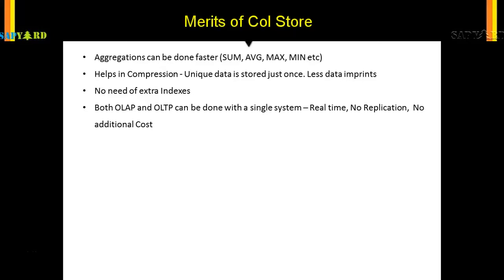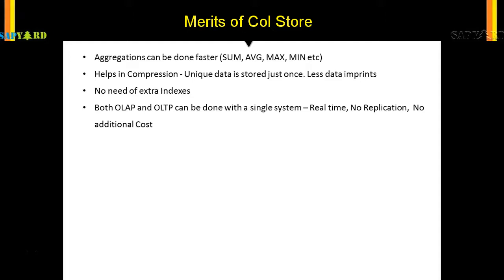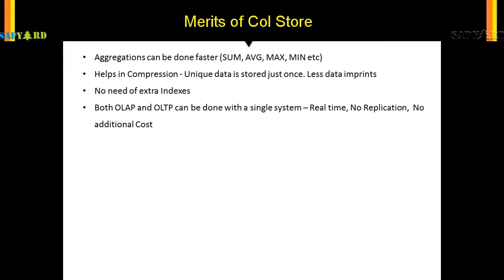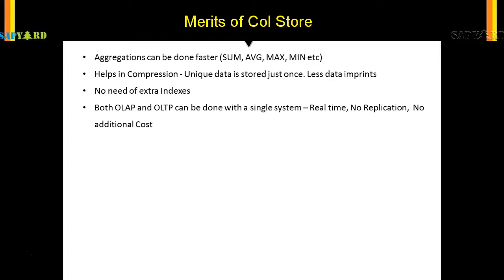HDB 012 Advantages of Column Store